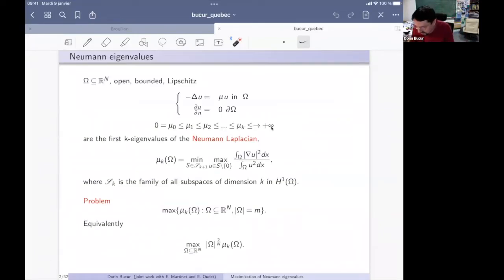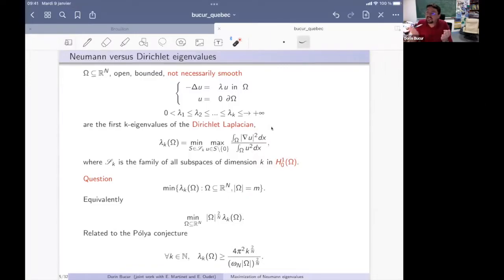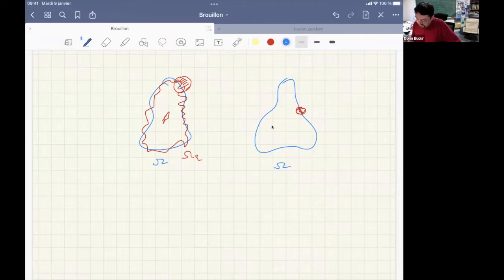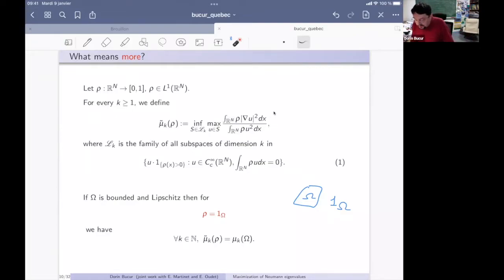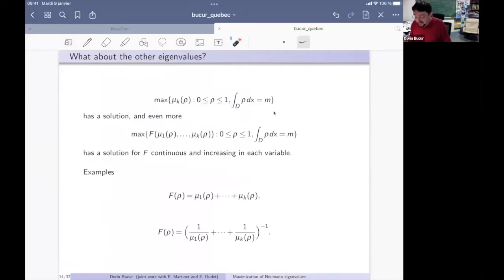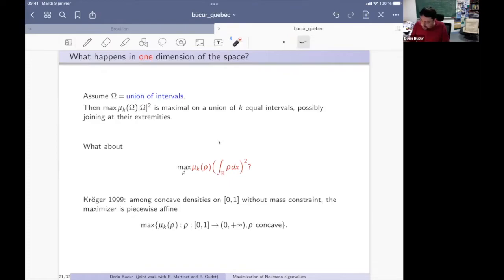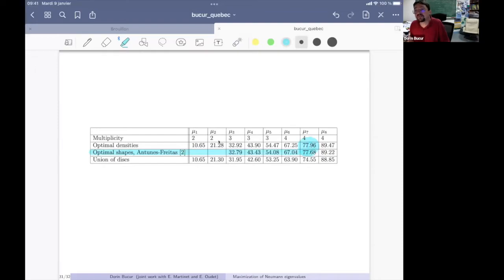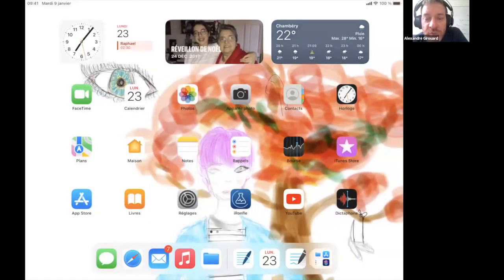Dorin Bucur: Maximization of Neumann eigenvalues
(23 Mai 2022/May 23, 2022) Seminar Spectral Geometry in the clouds

Dorin Bucur  (Université de Savoie): Maximization of Neumann eigenvalues

Abstract: We discuss the maximization of the k-th eigenvalue of the Laplace operator with Neumann boundary conditions among domains of R N with prescribed measure. We relax the problem to the class of (possibly degenerate) densities in R N with prescribed mass and prove the existence of an optimal density. For k = 1, 2 the two problems are equivalent and the maximizers are known to be one and two equal balls, respectively. For k ≥ 3 this question remains open, except in one dimension of the space where we prove that the maximal densities correspond to a union of k equal segments. This result provides sharp upper bounds for Sturm-Liouville eigenvalues and proves the validity of the P´olya conjecture in the class of densities in R. Based on the relaxed formulation, we provide numerical approximations of optimal densities for k = 1, . . . , 8 in R 2 . This is a joint work with E. Martinet and E. Oudet